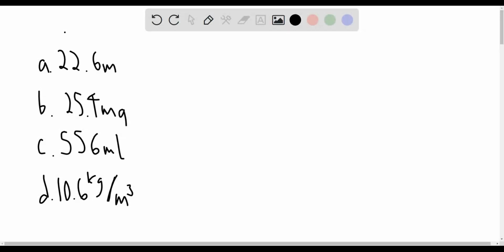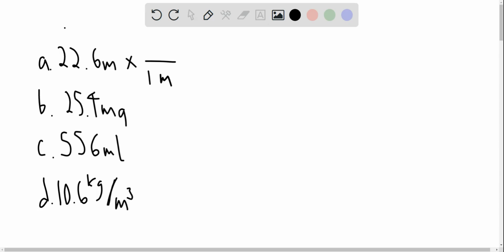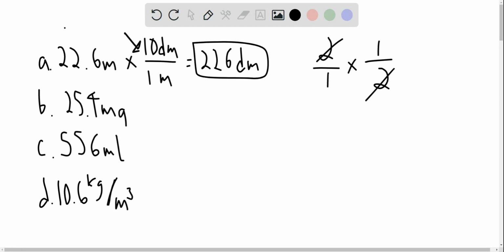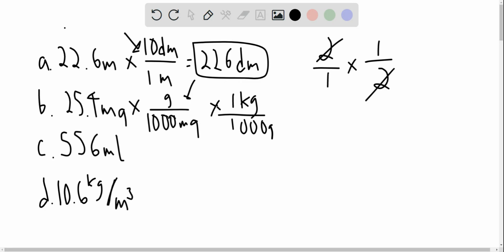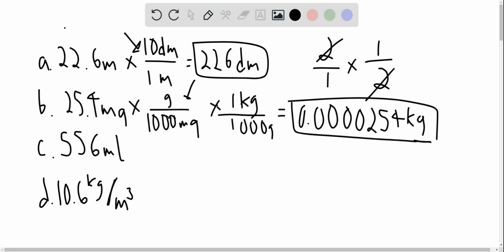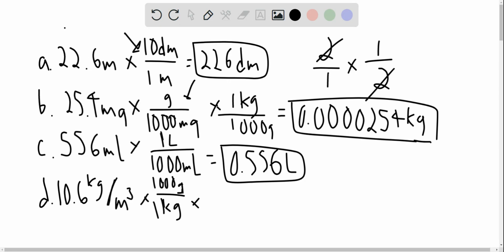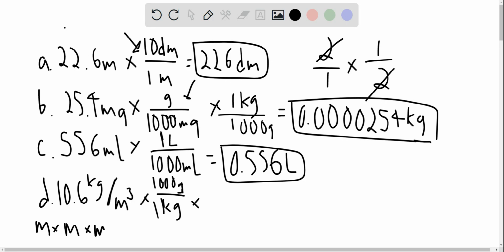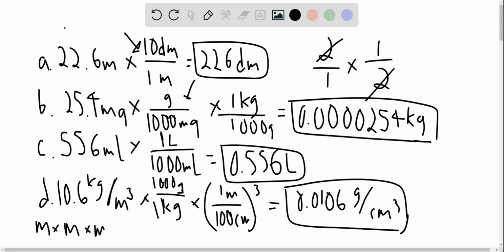Carry out the following conversions a to decimeters, b to kilograms, c to liters, d to